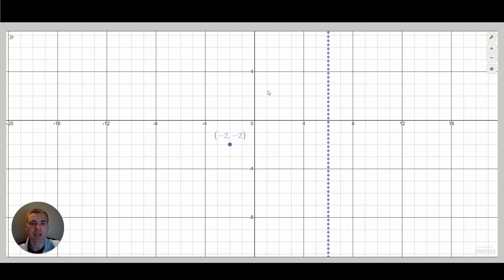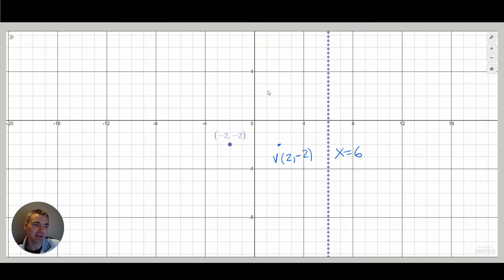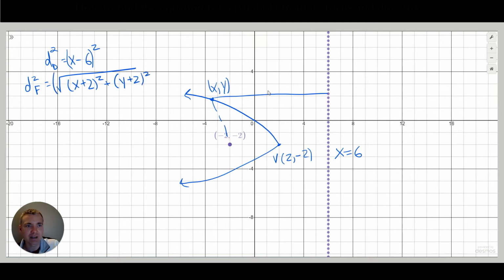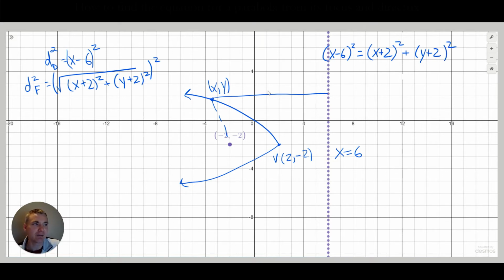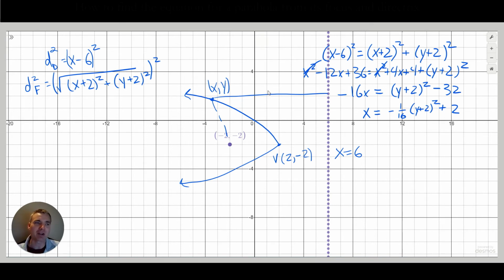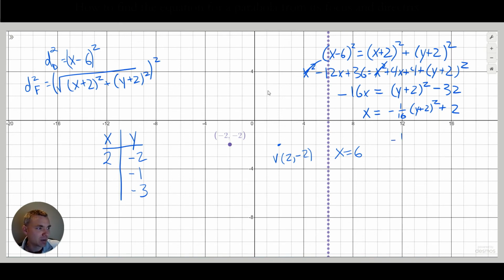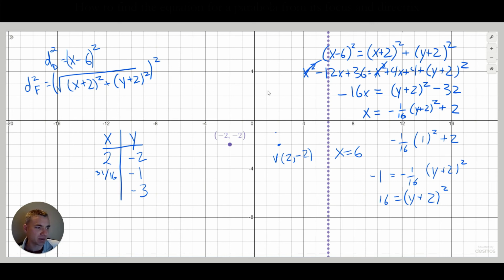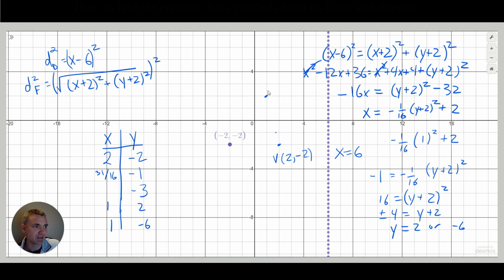Finding equation for parabola from focus and directrix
This is a tutorial for how to find the equation for a parabola using its focus and directrix.